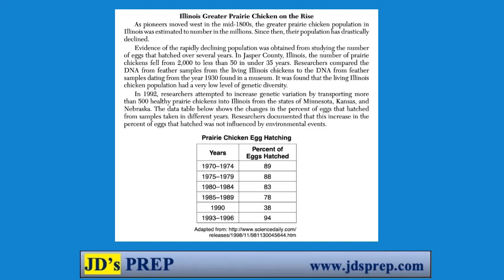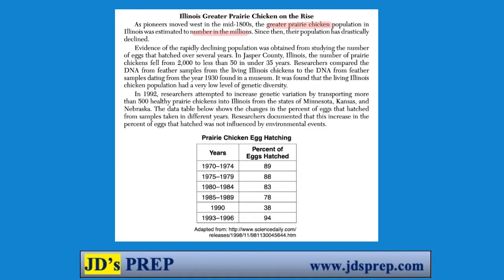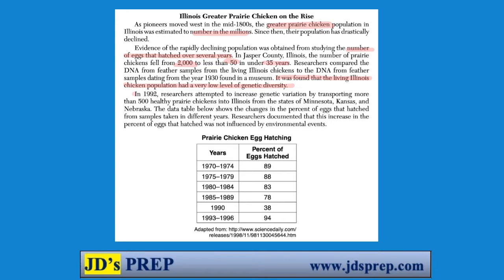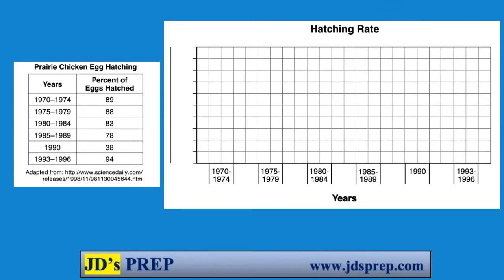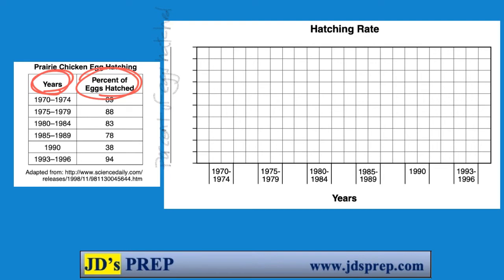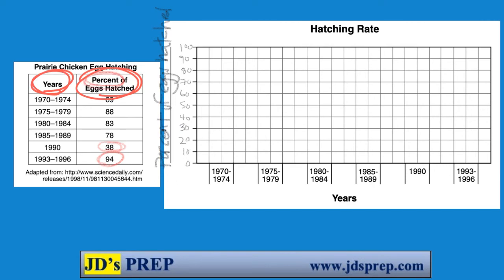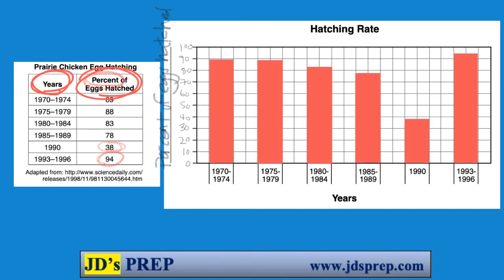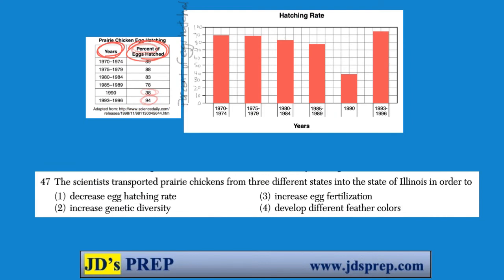LE 06 17 44-47